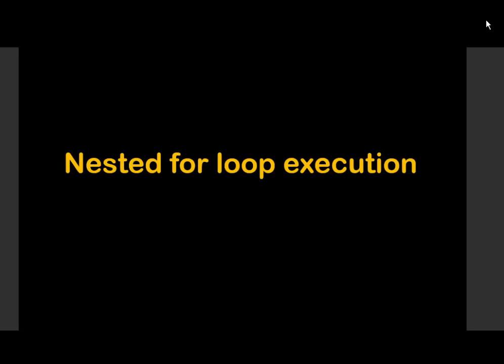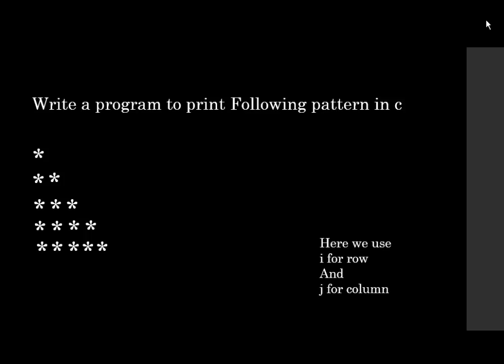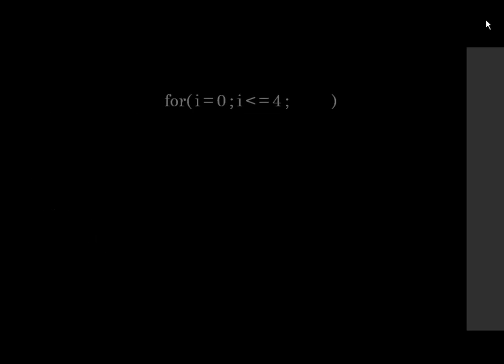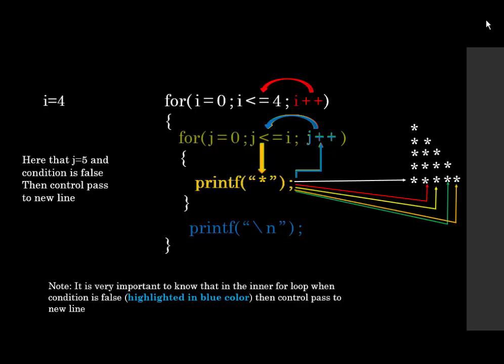nested for loop in c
In this tutorial we learn how to actual execute the nested for loop using a simple pattern.